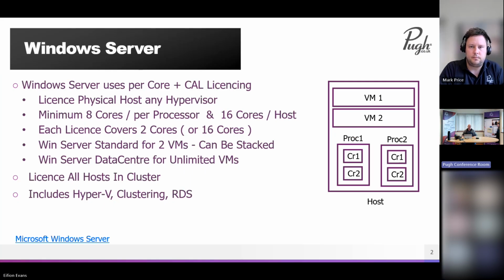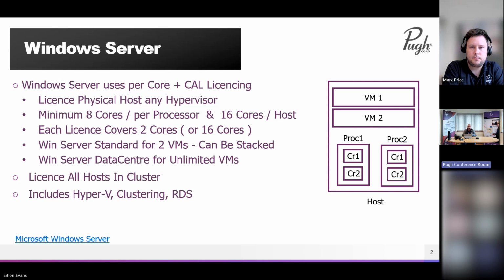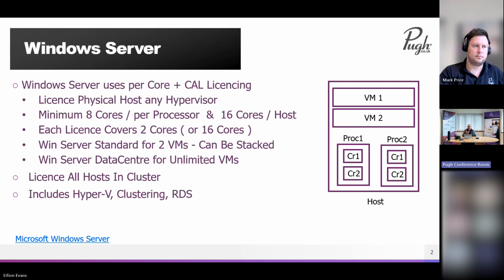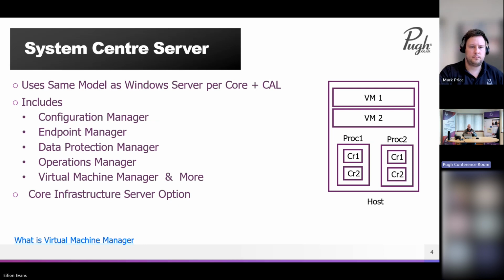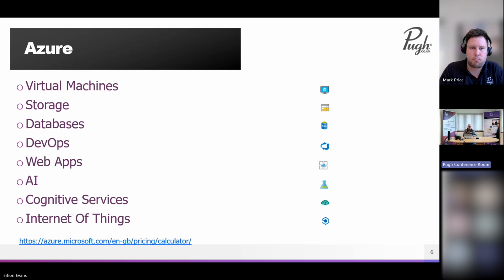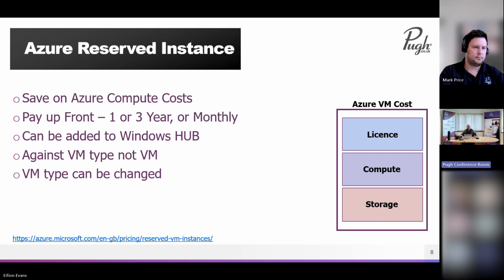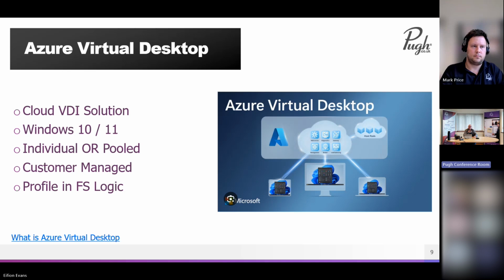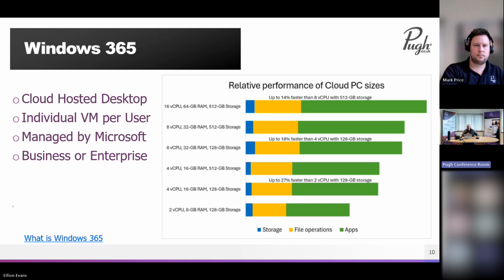Webinar: Monthly Microsoft Campus Updates May 2024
In May's Microsoft Campus Updates webinar, Pugh's Technical Director Eifion Evans brings you all the very latest Microsoft news and updates

00:00 Intro
00:45 Windows Server
08:40 Windows Server per VM
10:45 System Centre Server
13:11 Servers in the Cloud
15:48 Azure
16:25 Azure Hybrid use benefit
17:08 Azure Reserved Instance
17:53 Azure Virtual Desktop
22:29 Microsoft 365
25:10 Thank you